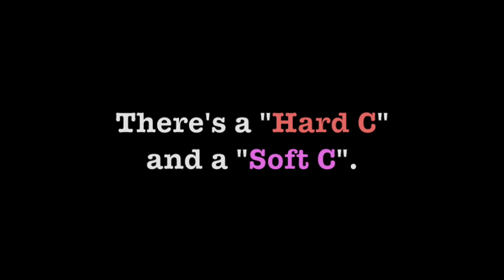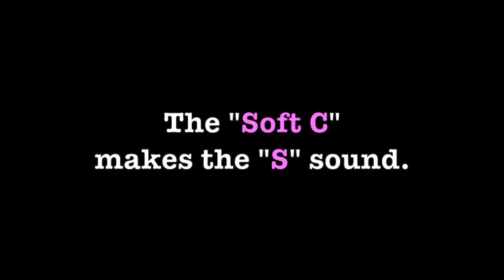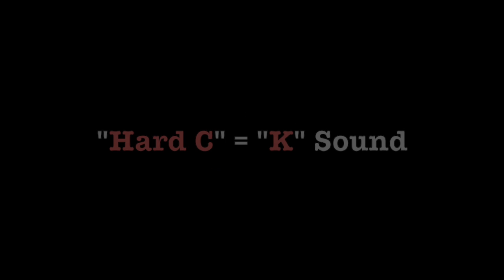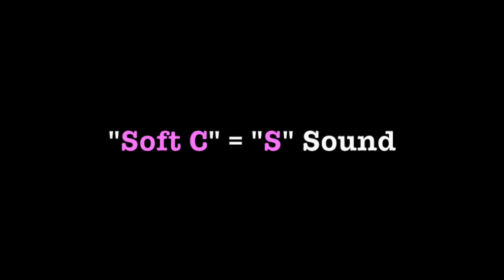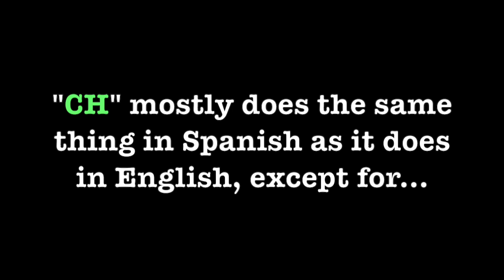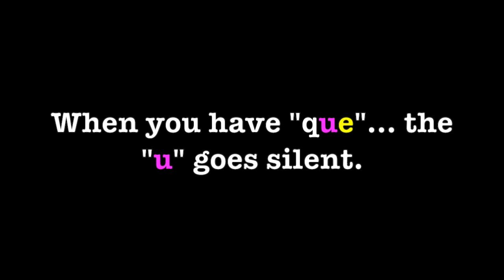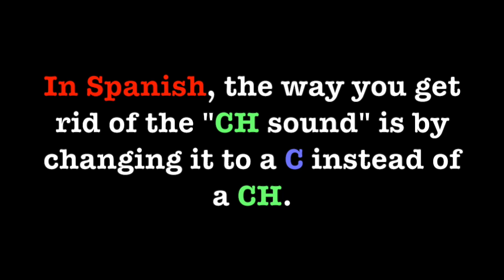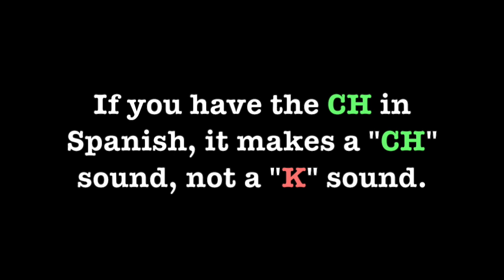Spanish Pronunciation (The CH)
This video is about how to pronounce the "CH" in Spanish.